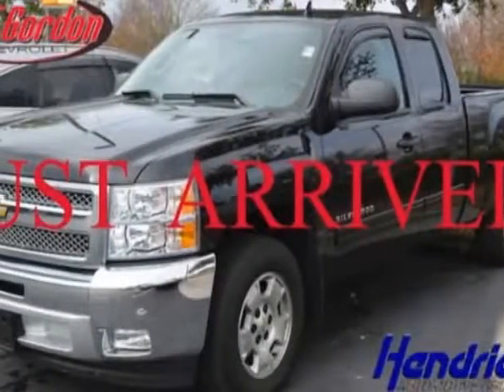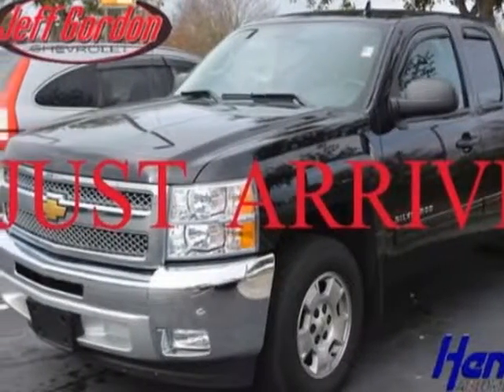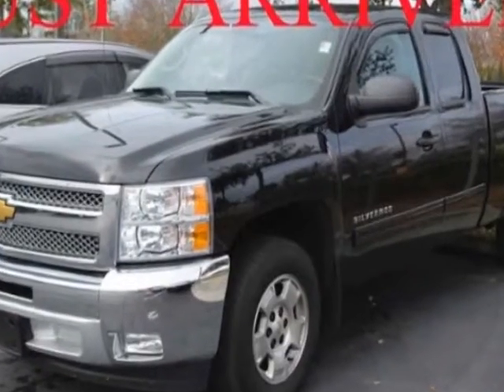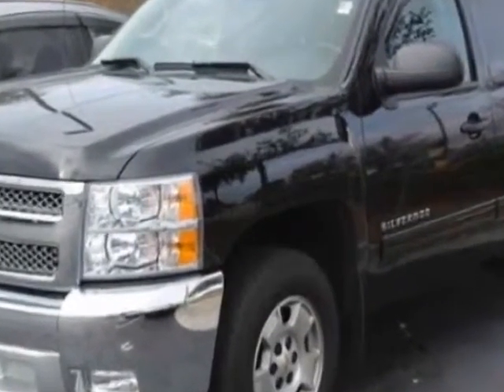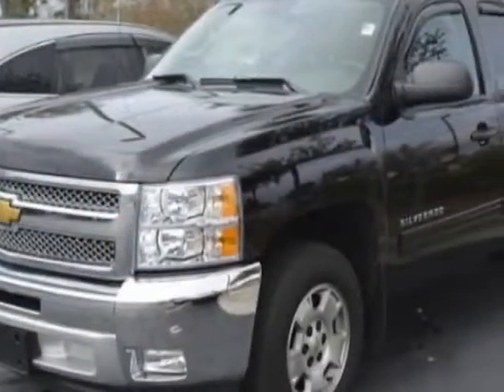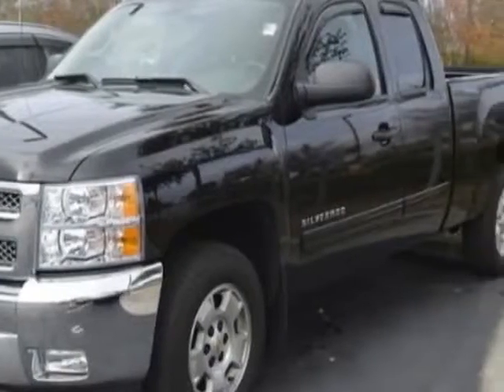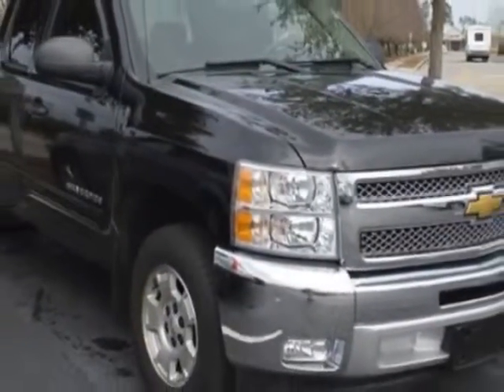2012 Chevrolet Silverado 1500 - Wilmington, NC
Jeff Gordon Chevrolet, Wilmington, NC - Chevrolet Silverado 1500 2WD Ext Cab 143.5" LT